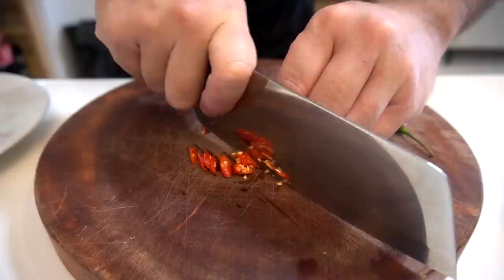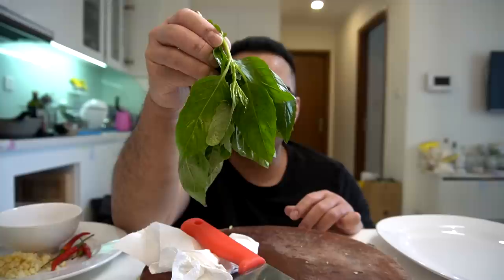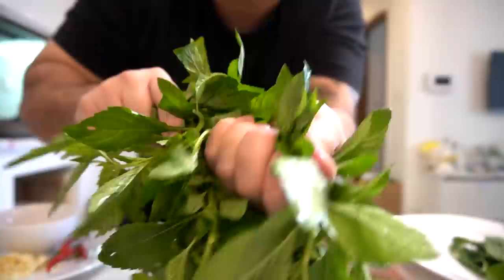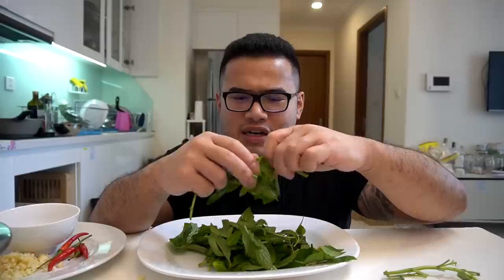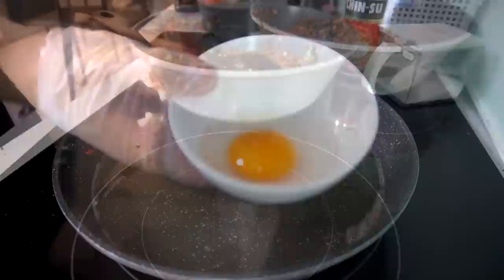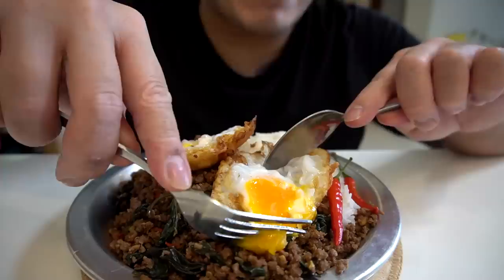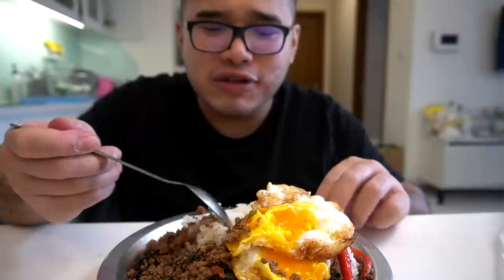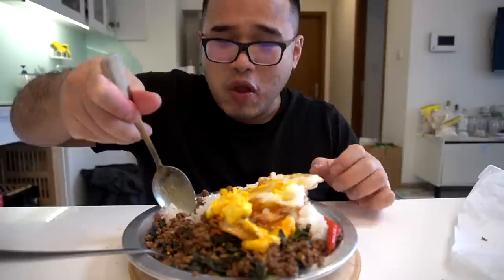I Made Mark Wiens Holy Basil Stir Fry (PAD KRA PAO) My Way